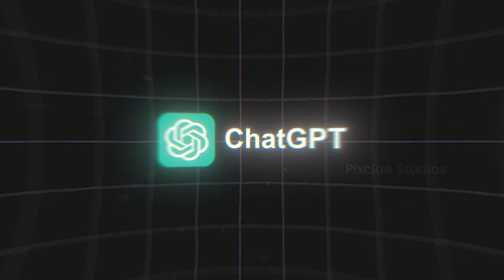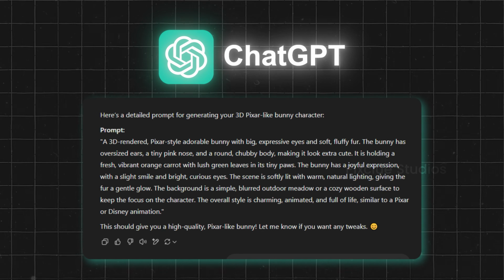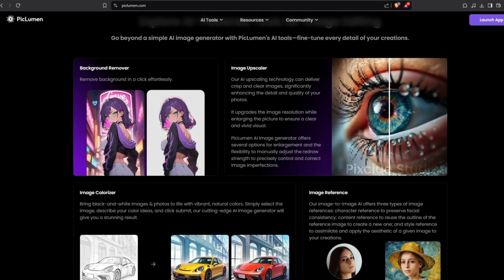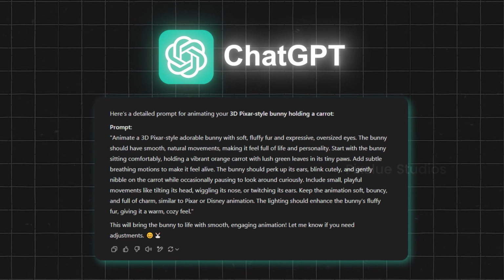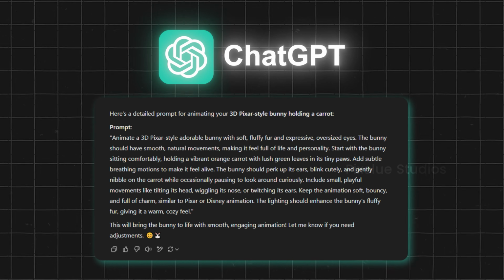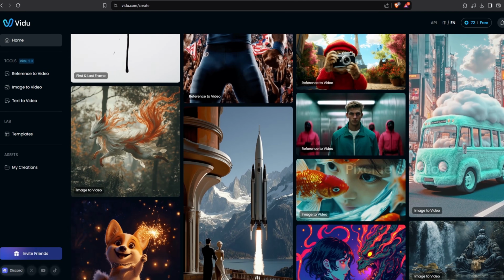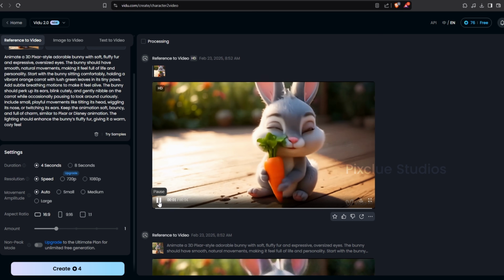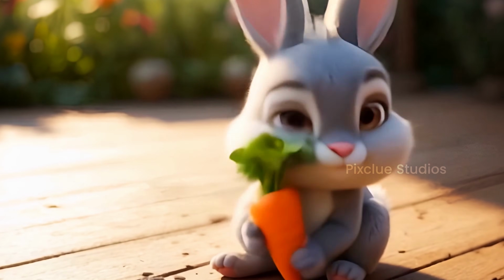Create a Pixar-style animated bunny using free AI tools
Want to create stunning Pixar-style animations for FREE? No need for expensive tools like Midjourney, Runway, or Kling! In this tutorial, I’ll show you how to generate and animate a 3D Pixar-style bunny using completely free AI tools!

Tools Used in This Video:
 ChatGPT – To generate a high-quality prompt for image and animation.
 PicLumen – A free alternative to Midjourney for creating 3D renders.
 Vidu AI – To animate the image with smooth, realistic motion.

 Steps Covered in This Tutorial:
 Generating the image prompt with ChatGPT.
 Creating a Pixar-style bunny using PicLumen.
 Writing an animation prompt to bring the bunny to life.
 Animating the image with Vidu AI.
 Final results – a fully animated, high-quality 3D bunny!

All of this is done using 100% FREE AI tools! No 3D modeling, no animation skills required—just AI magic!

What should I animate next? Drop your ideas in the comments!